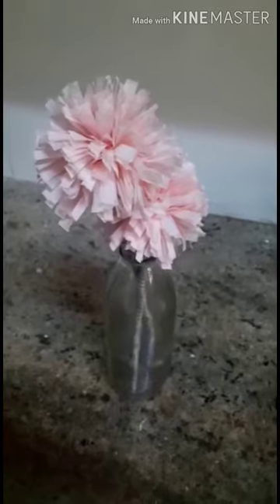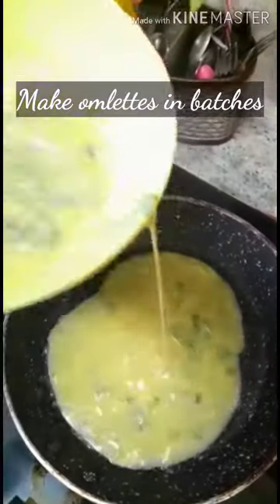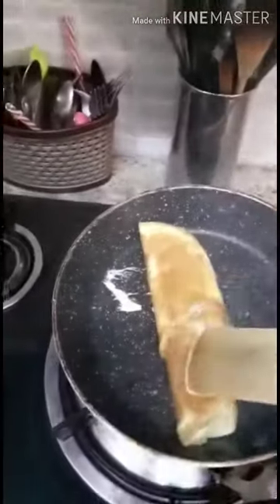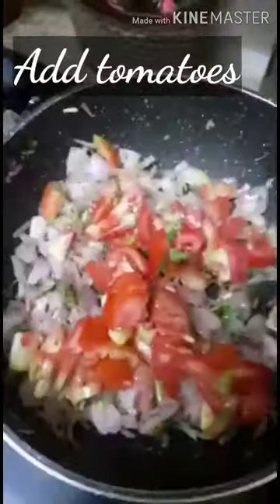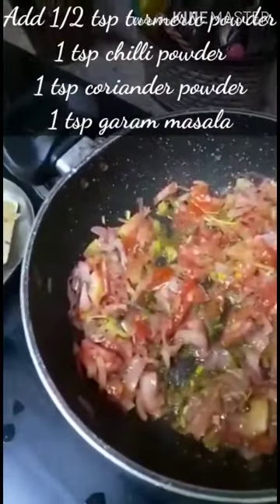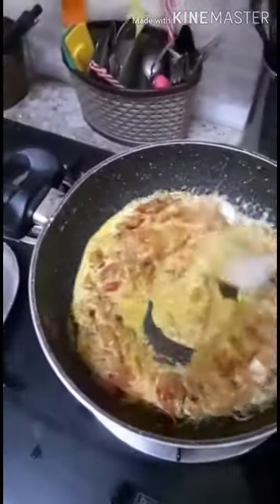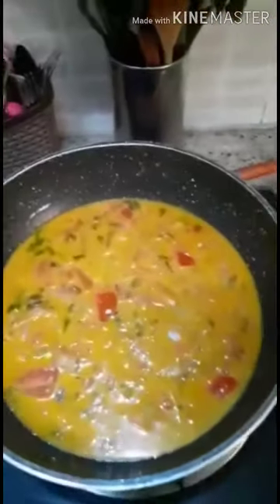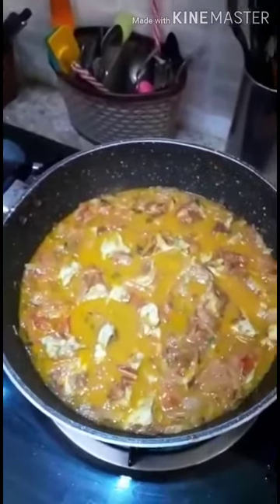Rolled Egg Tomato Curry - flavourful and tasty egg curry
We all have heard about Rolled eggs omelettes and what not. But making gravies with omelettes are amazing and taste much Better than normal anda curies as the egg would not soak up the gravy. Try these rolled Egg Curry today...
Chef Sarita Rao